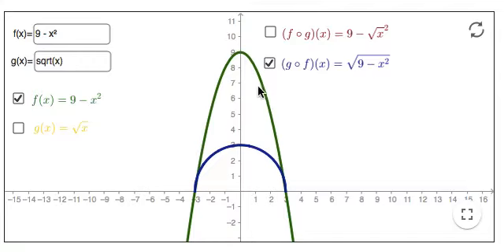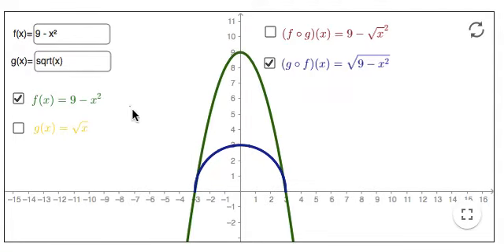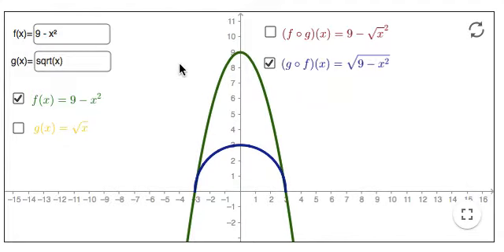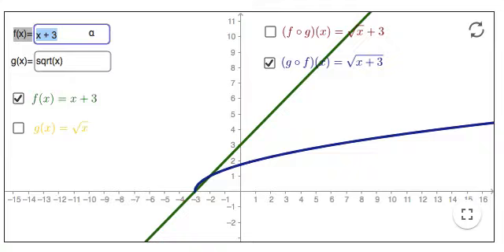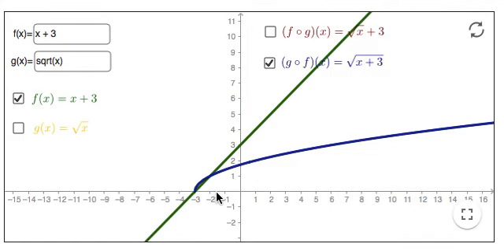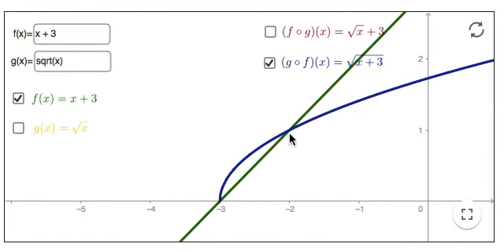09Radical Functions Transformation1